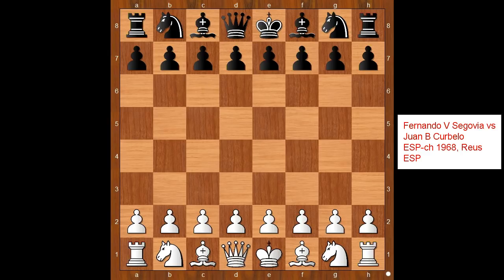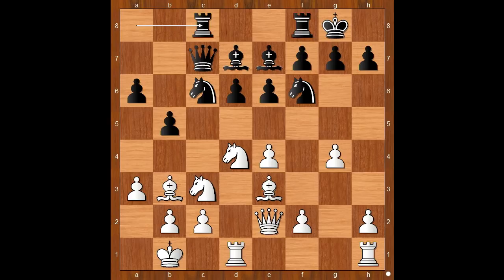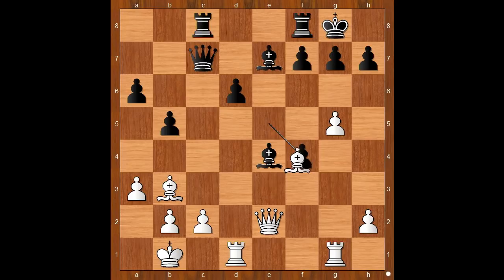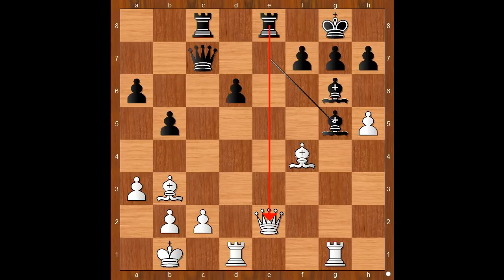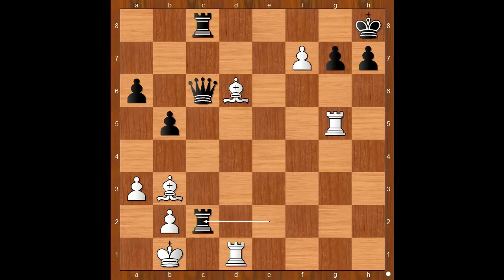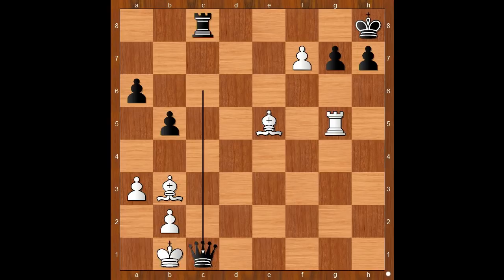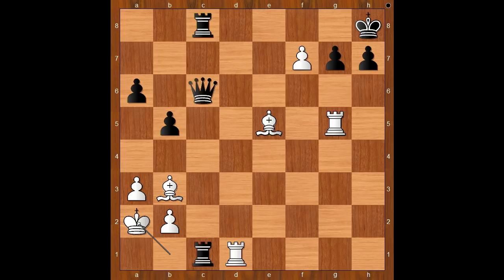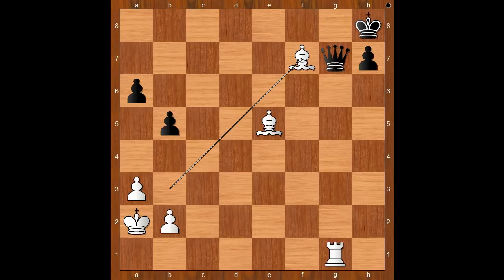The Spanish Immortal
Spanish champion played like Tal
Fernando V Segovia vs Juan B Curbelo
ESP-ch 1968, Reus ESP
Sicilian Defense: Najdorf Variation (B90)  ·  1-0